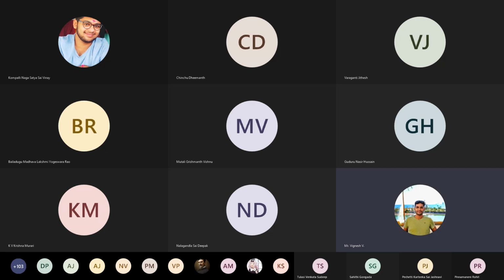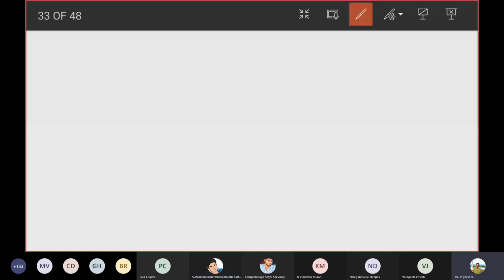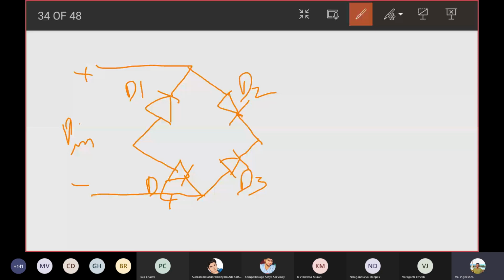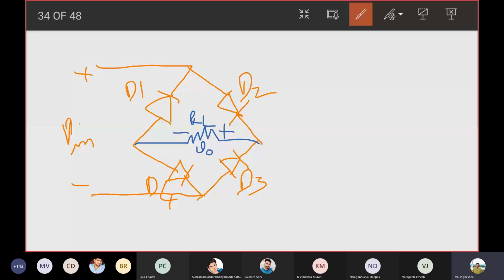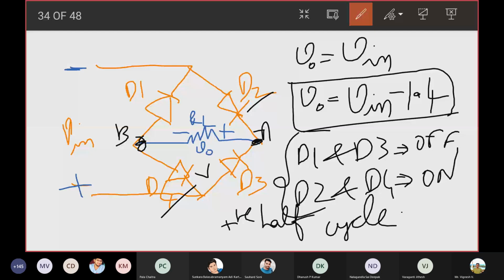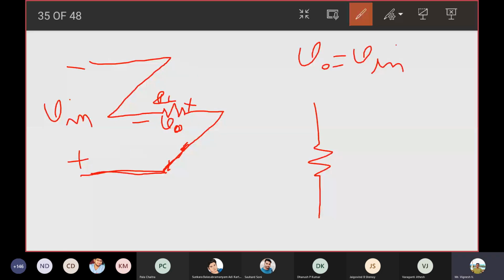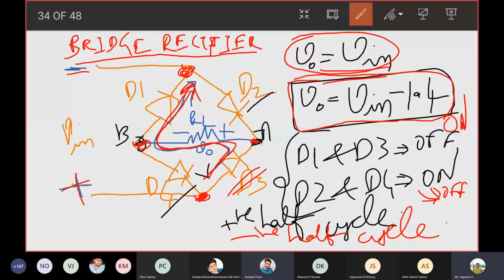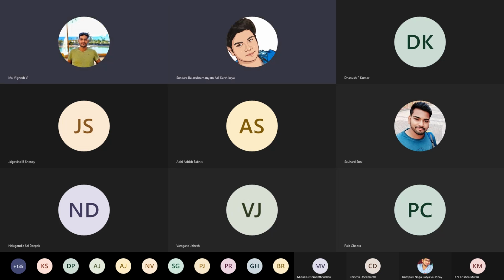ELECTRONIC DEVICES AND CIRCUITS Lecture-14 (27-4-2021)